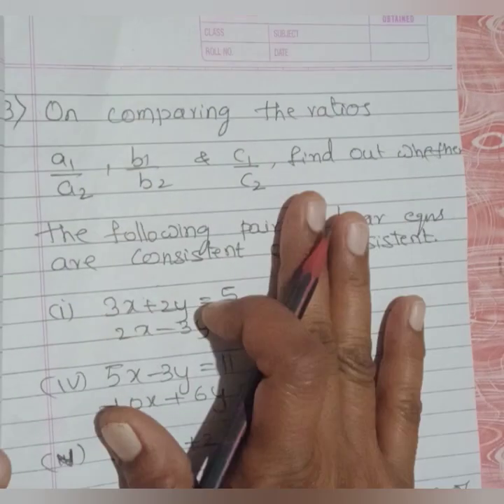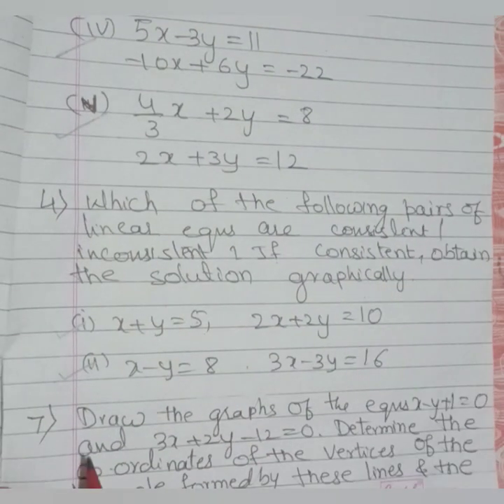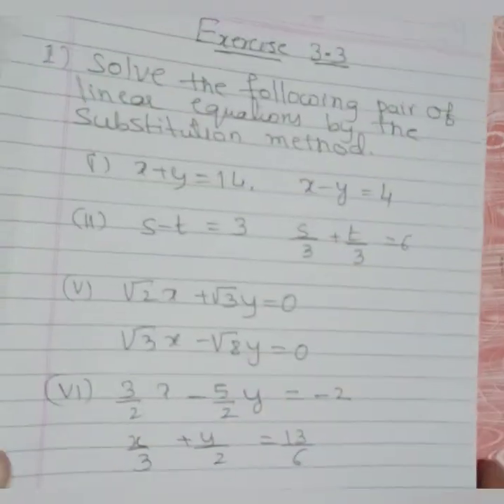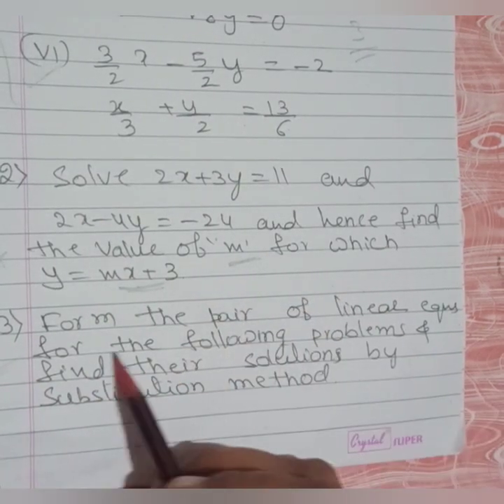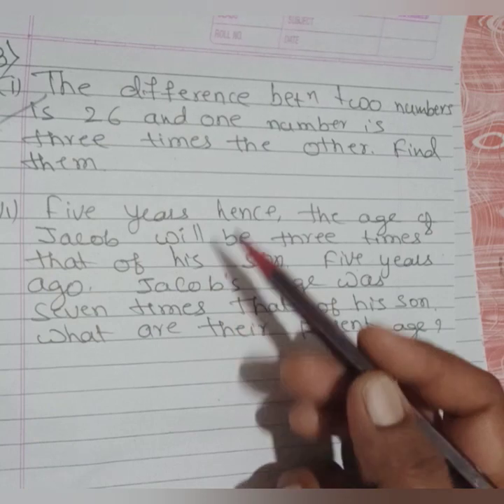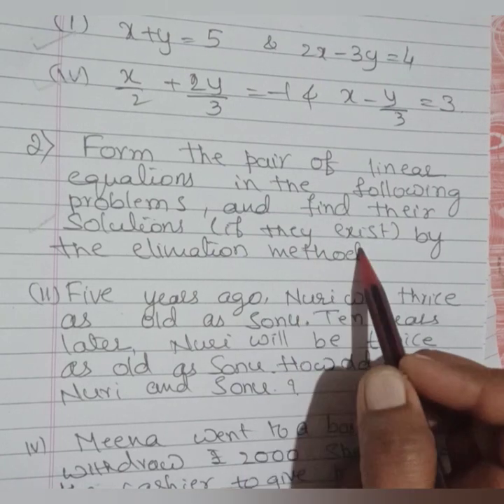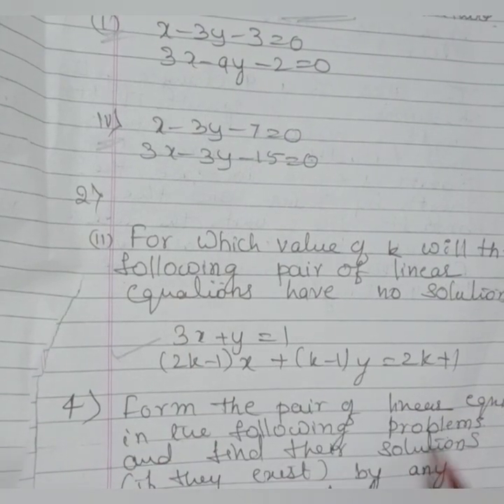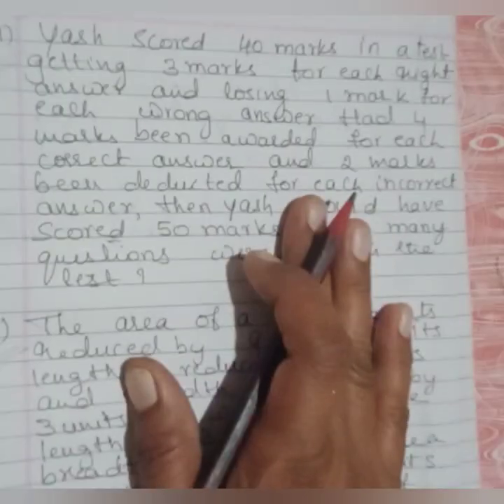kseeb class 10 maths chapter 3 imp questions 2022| algebraic expressions class 10